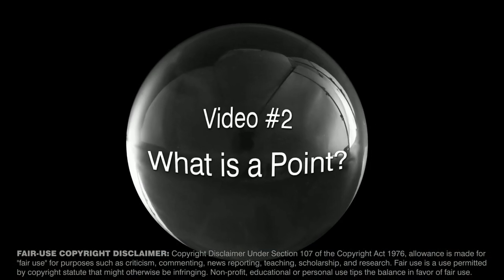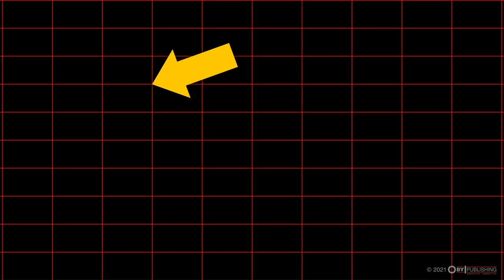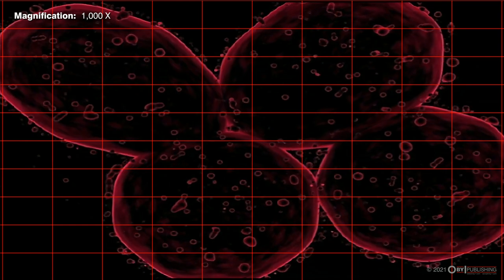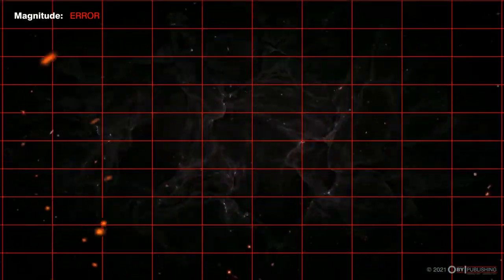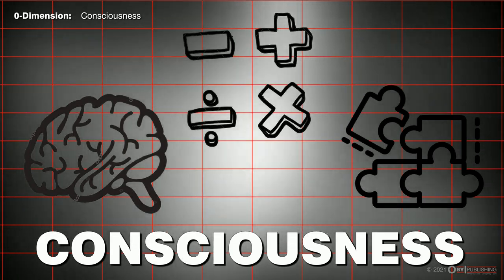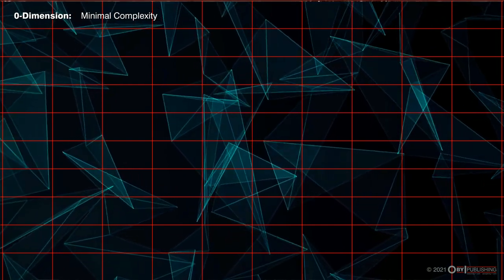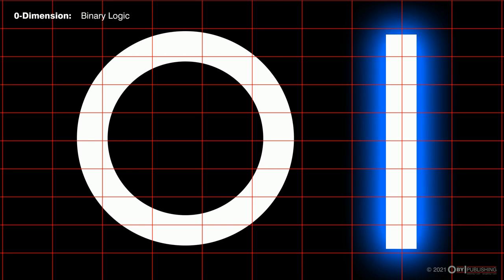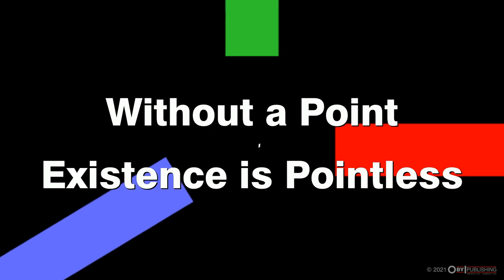What is a Point?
What is the smallest logically conceivable element of existence?

𝗩𝗜𝗗𝗘𝗢 𝗗𝗘𝗦𝗖𝗥𝗜𝗣𝗧𝗜𝗢𝗡: Take a trip through objective reality to discover the smallest logically conceivable element of "Existence."

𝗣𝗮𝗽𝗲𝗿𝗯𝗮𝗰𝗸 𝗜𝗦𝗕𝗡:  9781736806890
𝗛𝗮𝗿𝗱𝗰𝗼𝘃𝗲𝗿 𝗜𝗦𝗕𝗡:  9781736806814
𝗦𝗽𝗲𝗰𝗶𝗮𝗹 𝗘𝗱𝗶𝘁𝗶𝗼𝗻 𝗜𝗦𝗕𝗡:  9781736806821